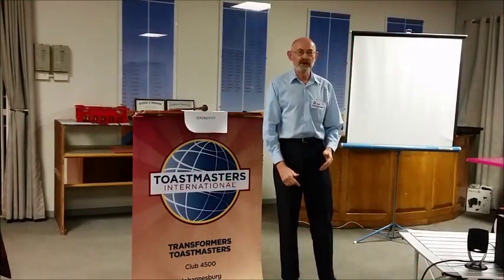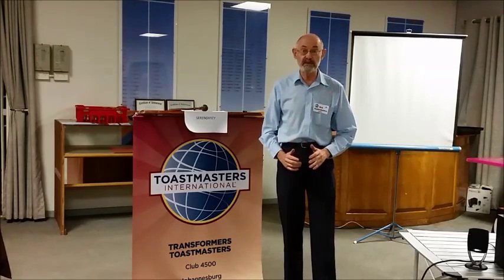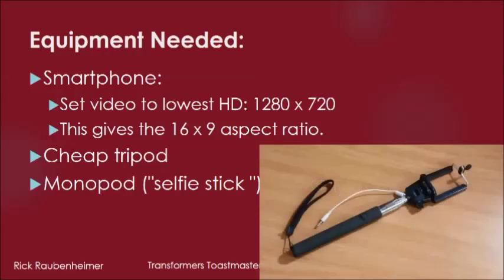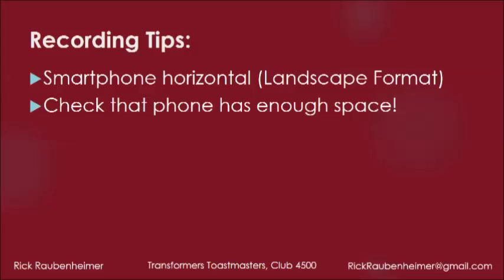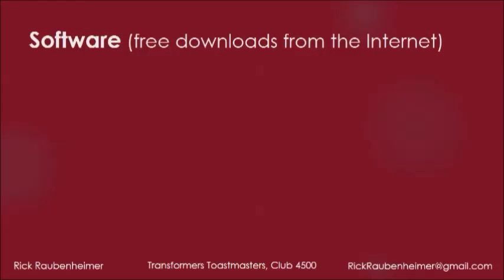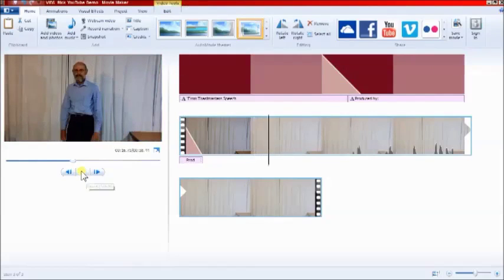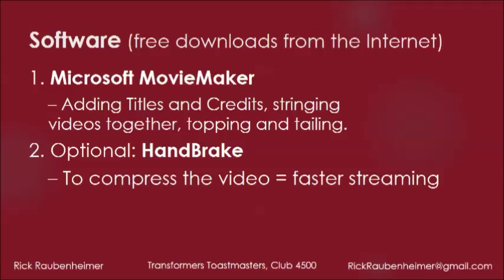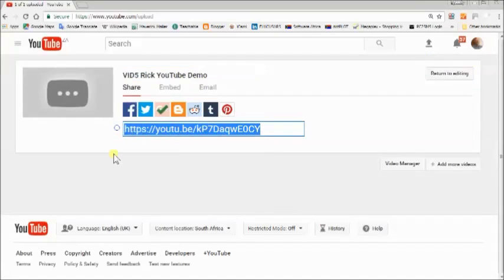From Toastmasters Speech to YouTube Video (7:25) LIVE version of 2017-02-13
I show you how to video record your speech, polish it slightly, and upload it to YouTube.  We use equipment that is readily available, and free software (links below).

This was done as Project 5: "Instructing on the Internet" in the Toastmasters Advanced manual, "Communicating on Video" at Transformers Toastmasters on 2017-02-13.